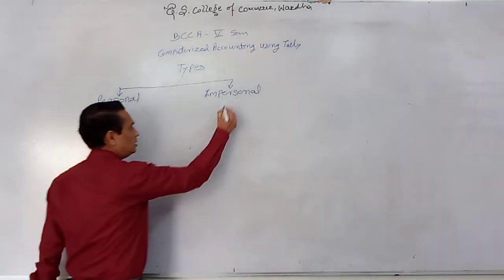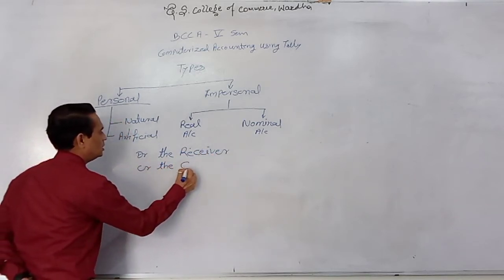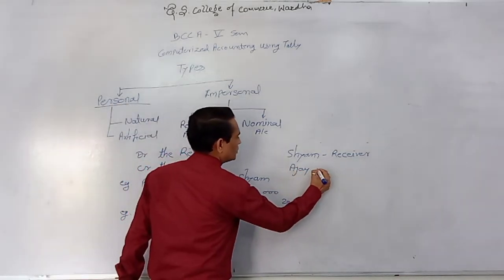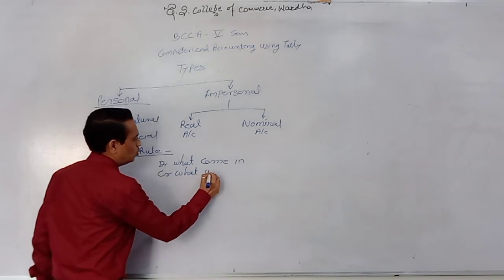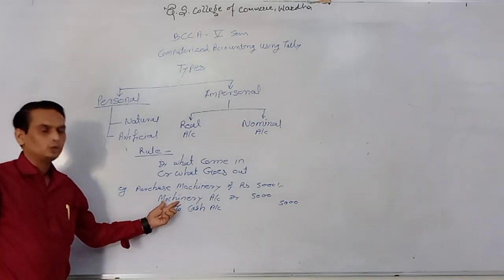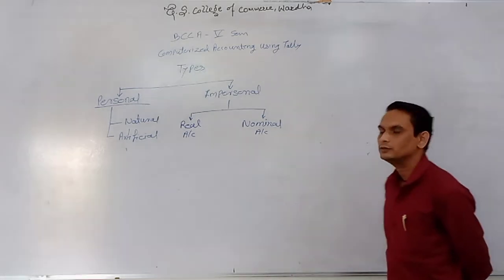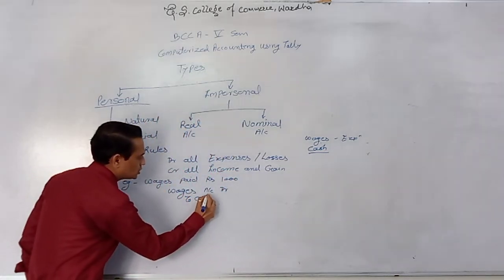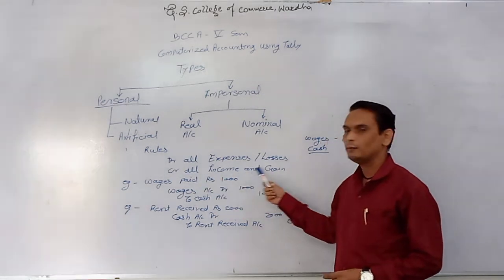BCCA Sem 5 - Computerised Accounting - Lecture 10